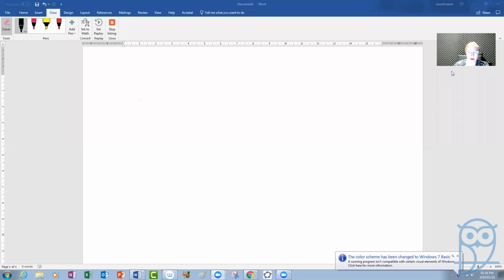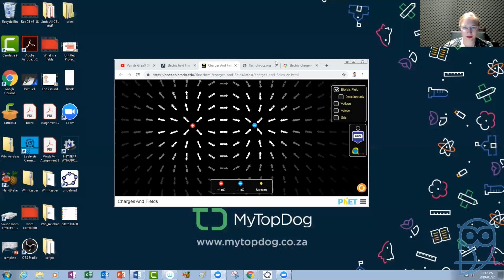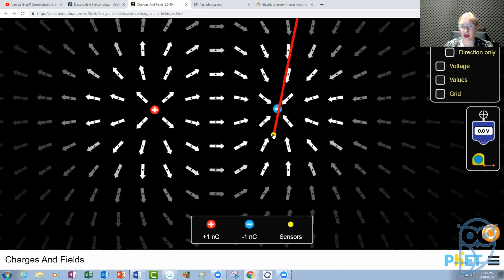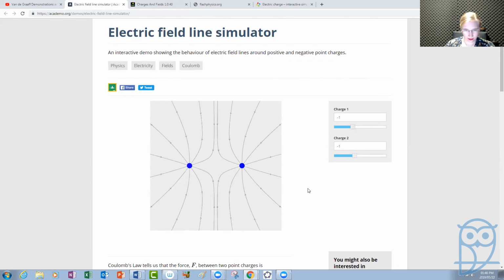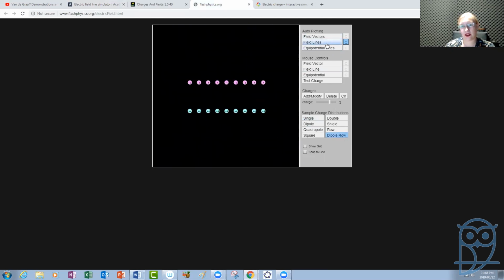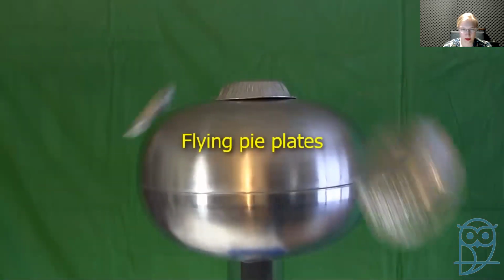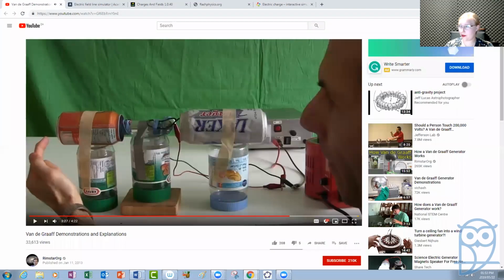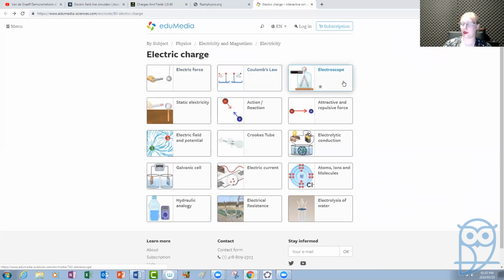Live Lesson: Checkpoint 2 Science - Electrostatics